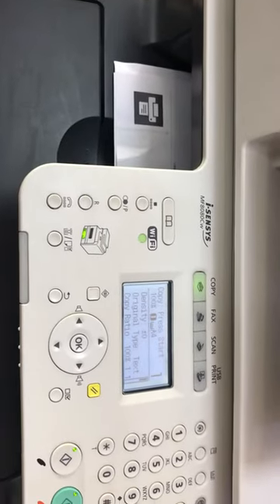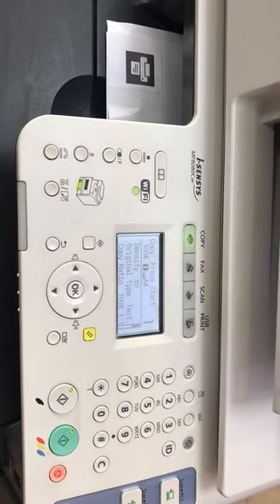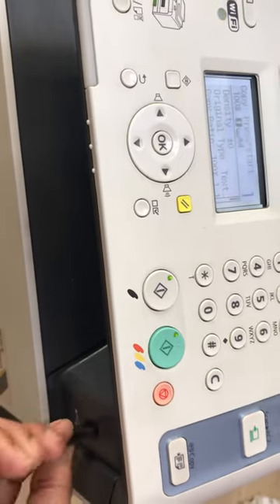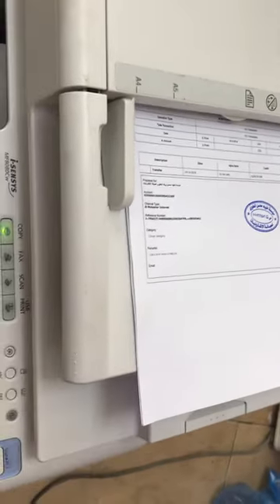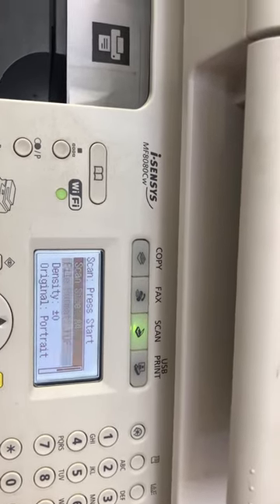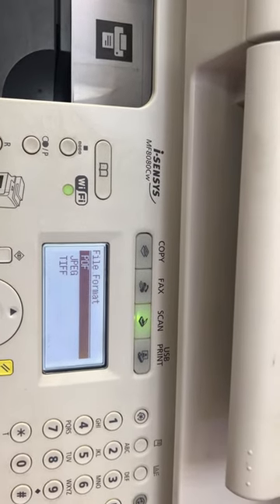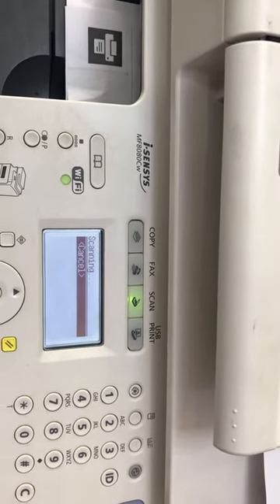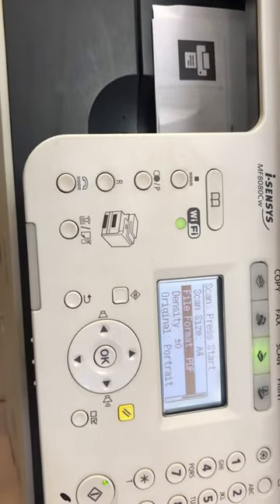How to Use Scanner in Canon Mf8080Cw? How to Scan Directly from Scanner to Pen Drive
Watch the video if you want to learn How to Use Scanner in Canon Mf8080Cw? How to Scan Directly from Scanner to Pen Drive
In this video I showed some key steps to use Canon MF8080Cw scanner without connecting it with pc. You must have one USB Pen Drive and you can scan in any format i.e. pdf, jpeg, ttf etc.